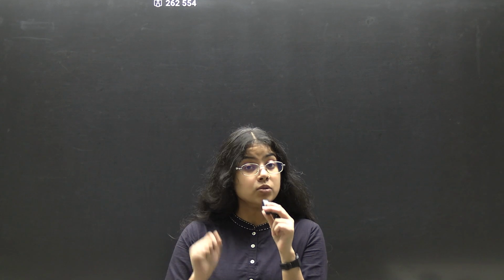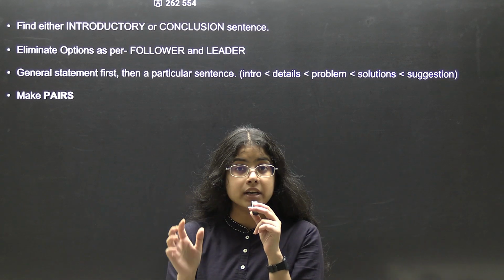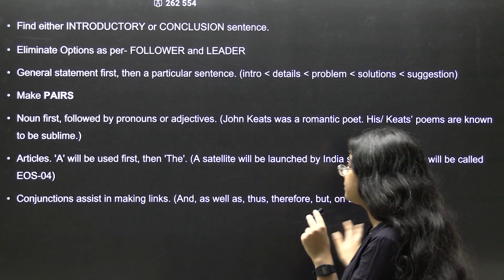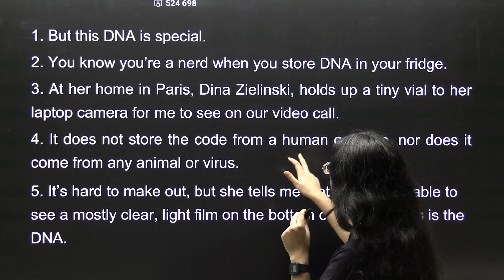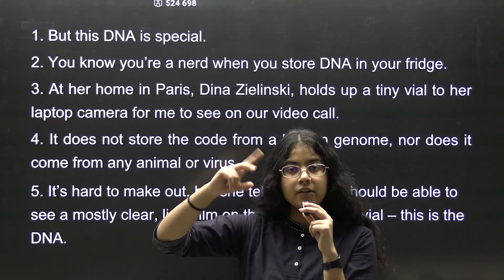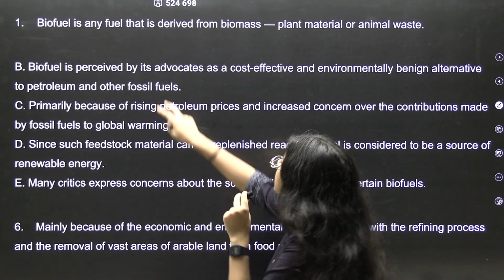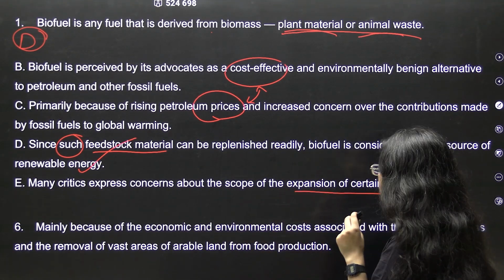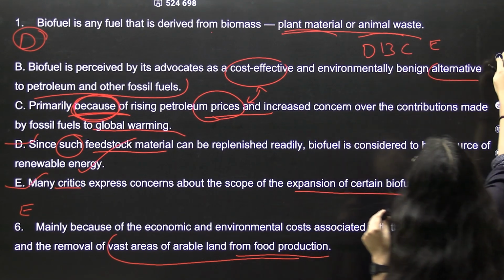Learn Parajumbles in only 10 Minutes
Struggling with parajumbles? Learn how to solve them quickly and accurately in just 10 minutes!

In this video, we cover:
- Proven techniques to crack parajumbles
- Step-by-step explanation with examples
- Tips to save time and improve accuracy

This is a must-watch for MBA aspirants preparing for exams like CAT, SNAP, XAT, NMAT, and more. 💡